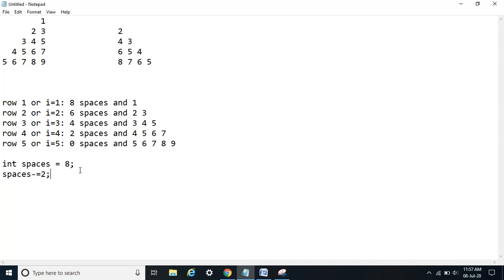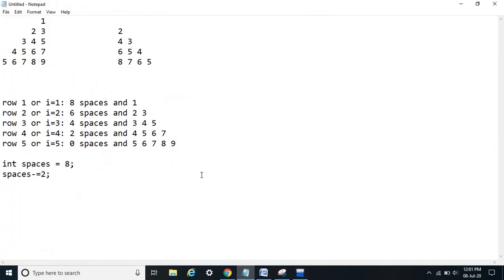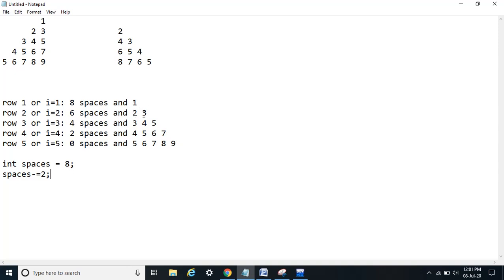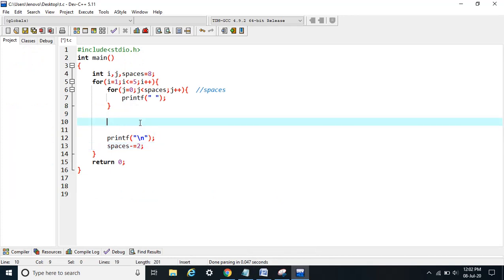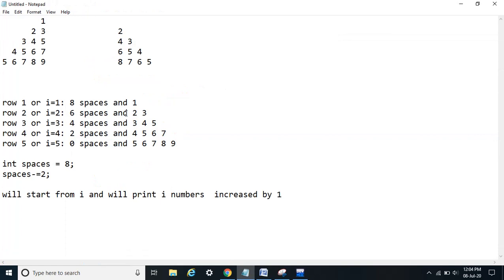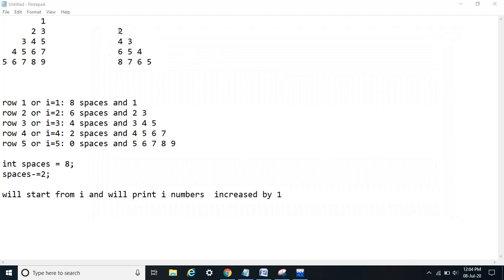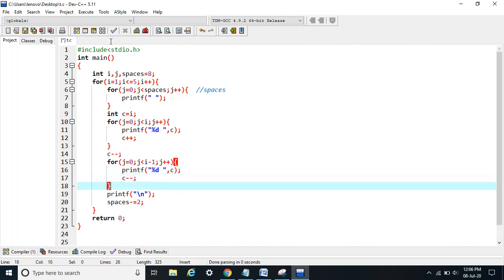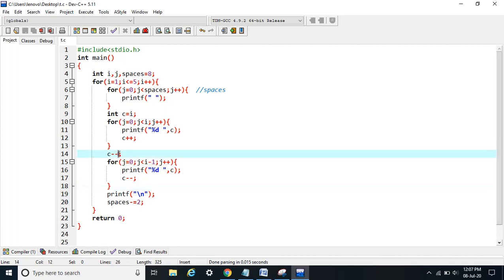Logic Building by Pattern Printing | #5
Today we will see an interesting pattern which is likely to be asked in interviews. Though this pattern looks hard but if you will watch the complete video and this series on pattern printing then you will find it pretty easy.

Note:- If you haven't watched the previous videos of this series then please watch them first as they are linked.